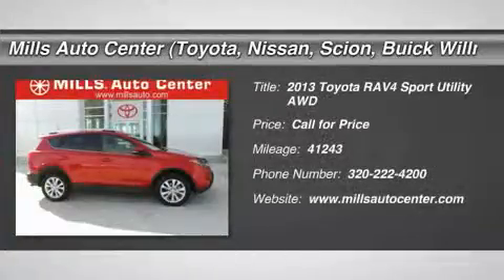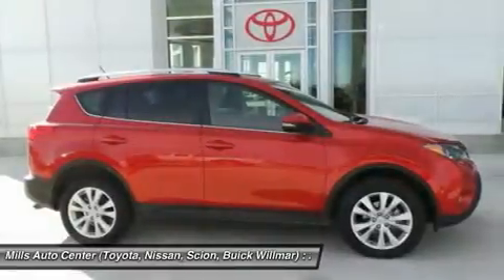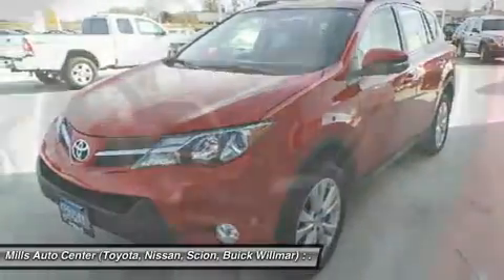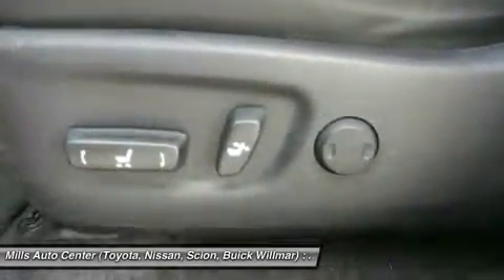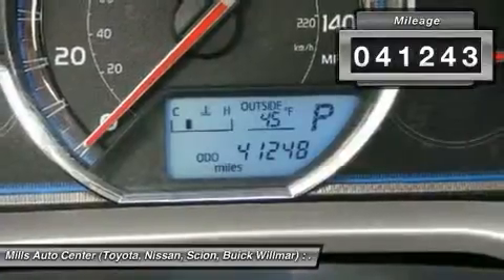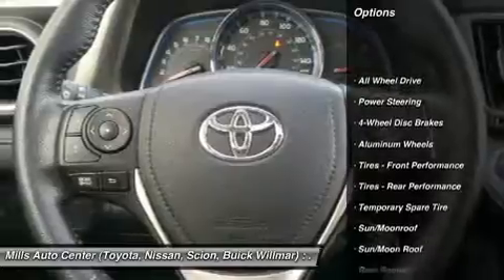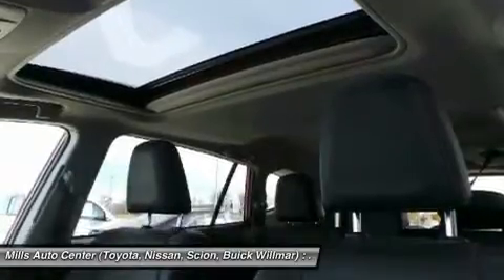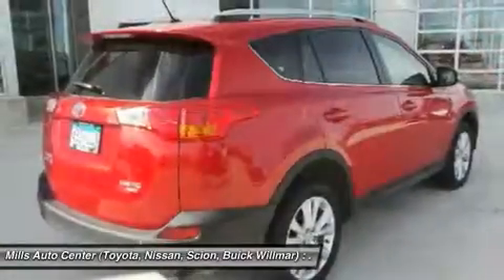2013 Toyota RAV4 4T150531A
2013 TOYOTA RAV4 Willmar, MN
Stock# 4T150531A

2000 S. 1st Street

*New Arrival* *Value Priced Below Market* *All Wheel Drive* *Bluetooth* *Backup Camera* *Heated Seats* *Sunroof/Moonroof* *Keyless Entry* Tires Balanced, Oil Changed, and Multi-Point Inspected *This 2013 Toyota RAV4 Limited has a sharp Barcelona Red Metallic exterior and a super clean Black interior!* *Automatic* *Security System* *Adaptive Brake Assist* *Power Lift Gate* *Popular Color* *Call Dealer to confirm availability, and schedule a hassle free Test Drive.* * All of our vehicles are researched and priced regularly using LIVE MARKET PRICING TECHNOLOGY to ensure that you always receive the best overall market value.